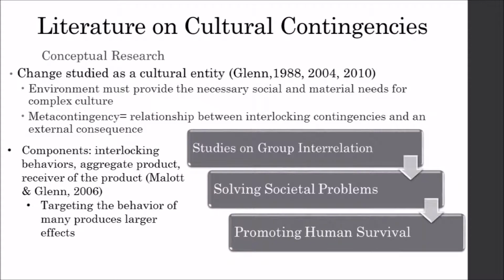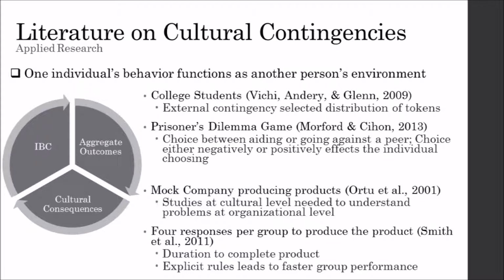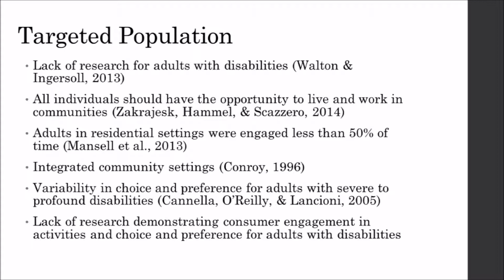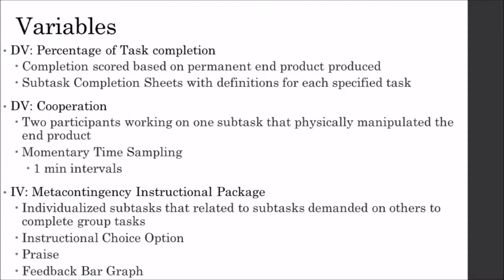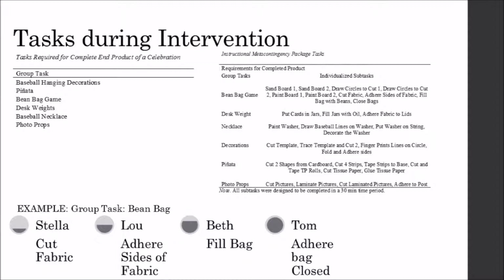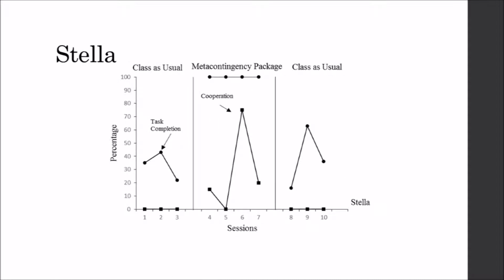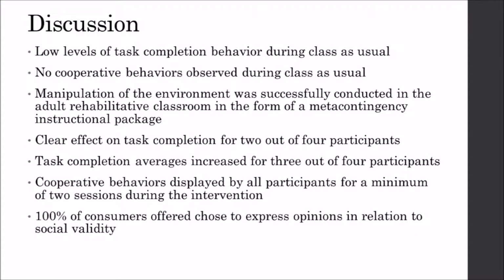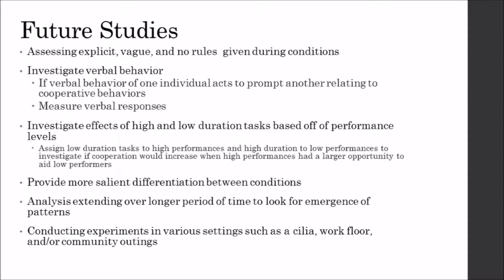Thesis Defense Toni H